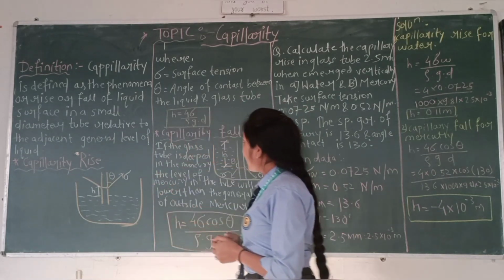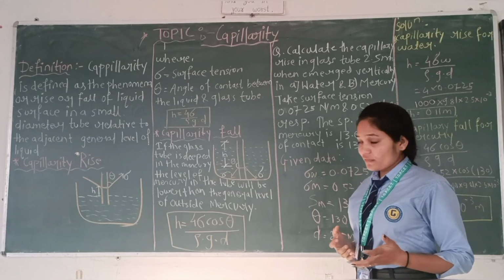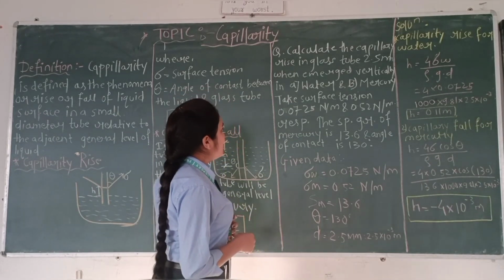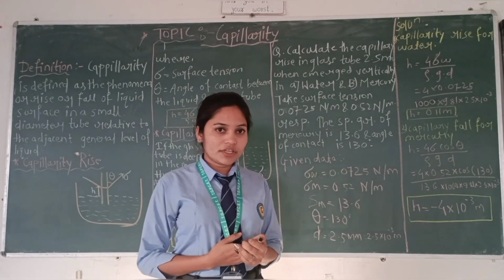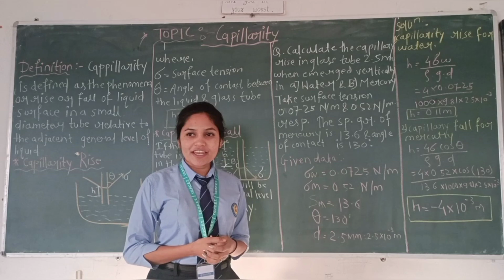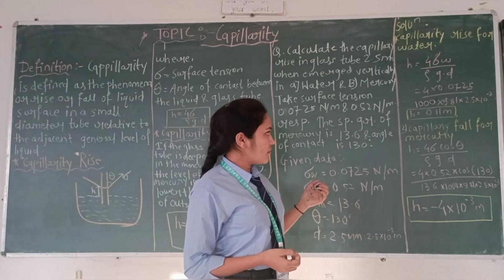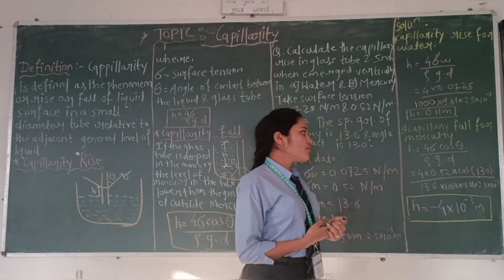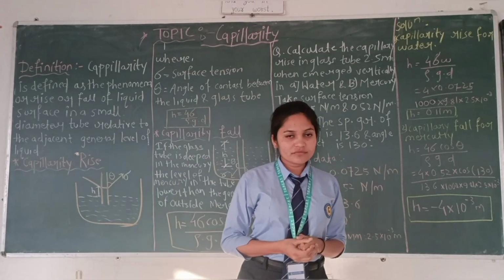Fluid Mechanics - Capillarity and its Numerical by Nilam Janbandhu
Fluid Mechanics - Capillarity and its Numerical by Nilam Janbandhu, 2nd year Civil Engineering TGPCET, Nagpur